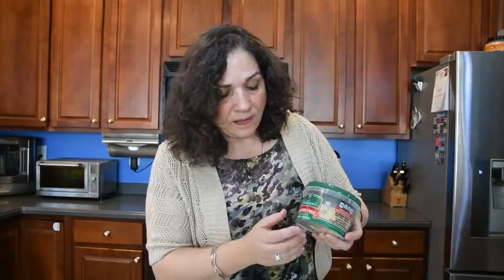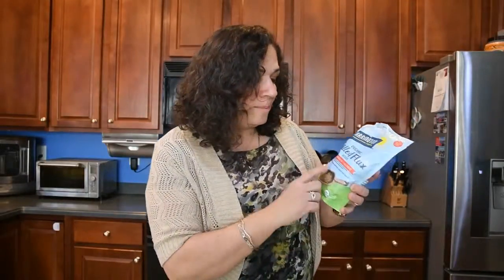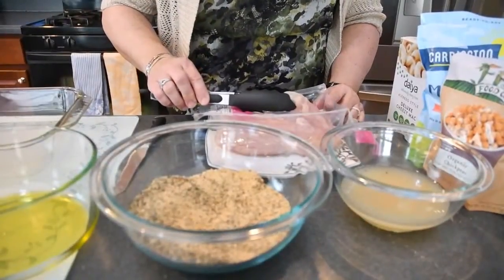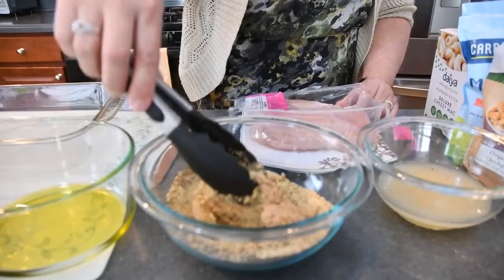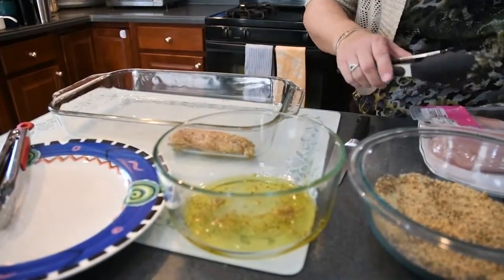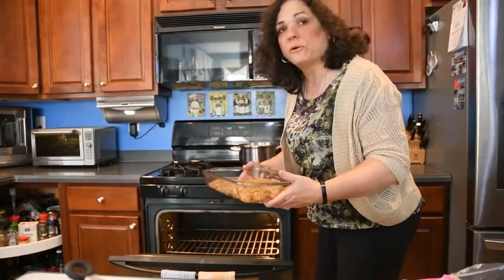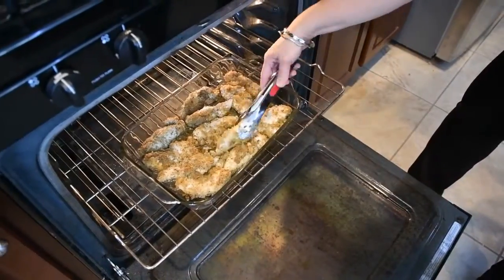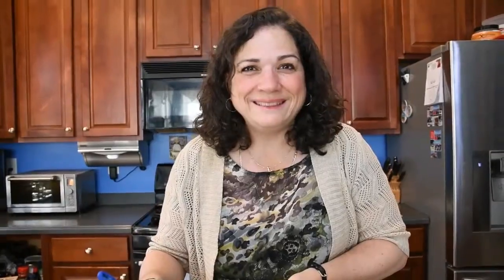Allergy Friendly Simple Italian Dinner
Italians love to bread foods and I am no exception. If you are cooking for someone with an egg allergy, and egg is what gets those bread crumbs to stick to foods, watch this video and see how the liquid from a can or bag of chick peas in water makes a great substitute for egg! In this video I show you how to make a very simple Italian dinner (free of the 8 most common allergens!) of baked breaded chicken cutlets and mac and no cheese and peas. Enjoy!!!

Chicken Cutlet, Alfredo Mac N No Cheese & Peas
Ingredients:
4 lbs. chicken tenderloins or 1lb chicken cutlets

Bread Crumb Mixture:
1 1/2 cup bread crumbs. n this video I use Gillian's Italian Bread Crumbs (rice flour, water, pepper, salt, garlic salt, yeast, oregano, basil, parsley, cane sugar), but you can use any safe Italian style bead crumbs.

2 tsp flax seed

1 tsp oregano

1 tsp basil

1 tsp parsley

Egg-Free Liquid to aid in bread-crumb coating:
Chickpea water from a can or bag.  (I use Fig Food Co 15 oz. chick pea bag in this video.)

Oil for crisping cutlet:
2 Tbsp. Extra Virgin Olive Oil to start

Mac n No cheese:
Box of Daiya Cramy Alfredo Delux Cheezy mac

1 12 oz. bag of frozen peas